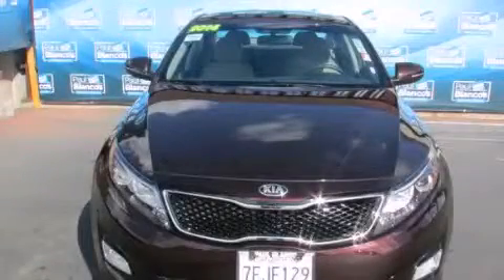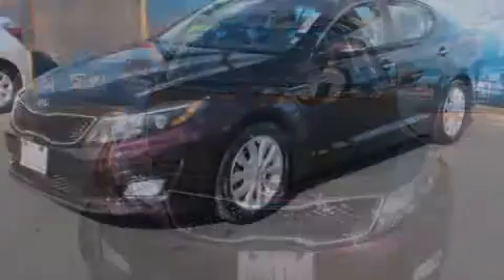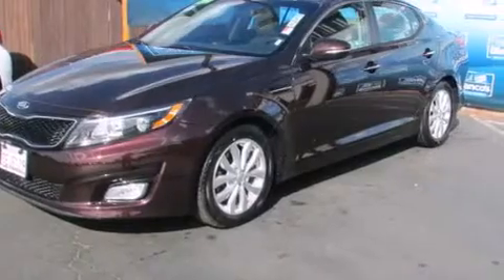2014 Kia Optima Sacramento CA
We have been honored to serve the Sacramento CA area , we promise that your experience at our dealership will exceed your expectations ! Year : 2014 Make : Kia Model : Optima Engine : 4-cyl 2.4 liter Trans . : automatic Exterior : burgandy Paul Blanco Fulton Ave Sacramento , CA 95825 EZ AUTO SOLUTIONS We take the stress out of buying or leasing a new car or truck . We get your auto at the right price - quickly and conveniently . We have built our business to be known as your representative in the car buying or leasing experience and we stake our reputation on it . How do we do this ? By having our Fresh Start Program , which offers great cars with low down payments regardless of your past credit situation . 2014 Kia Optima Sacramento CA